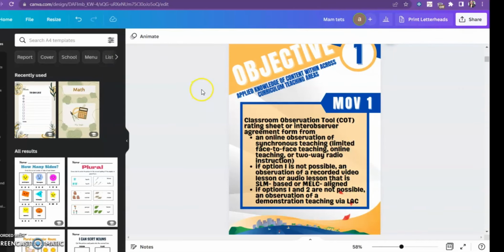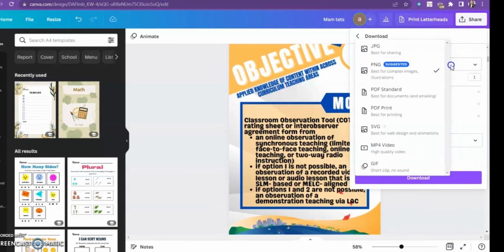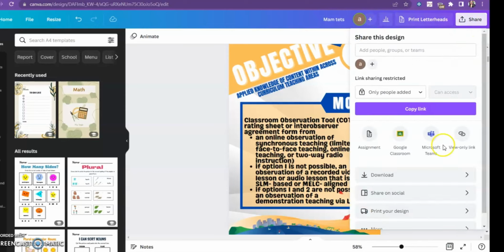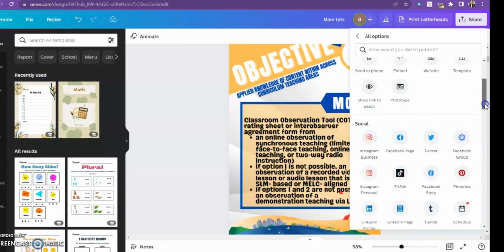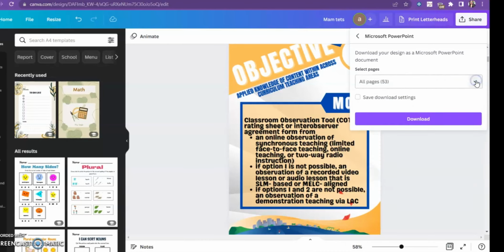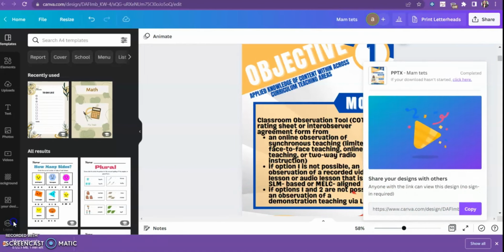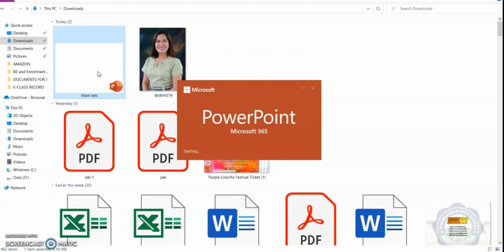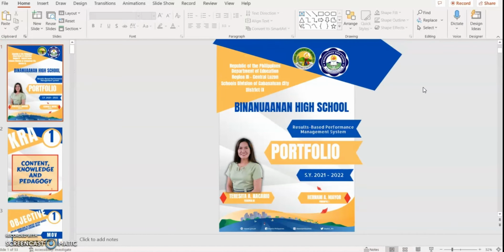How to download Canva File to Powerpoint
This video is a tutorial on how to download powerpoint file in canva.